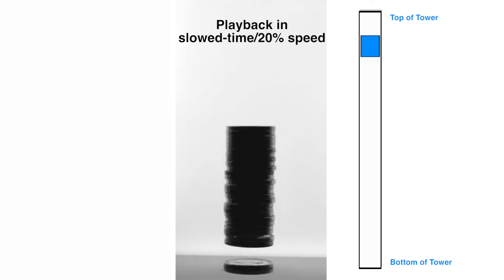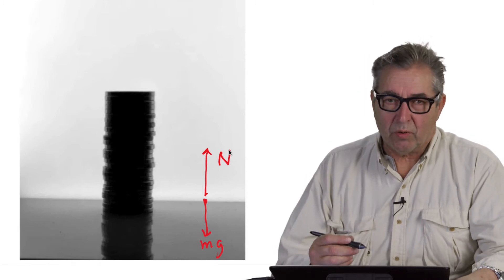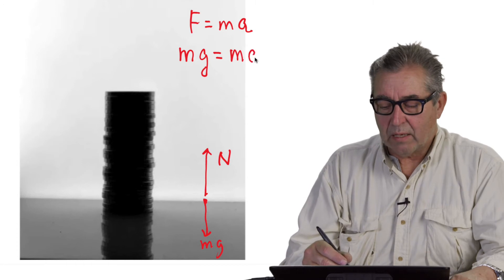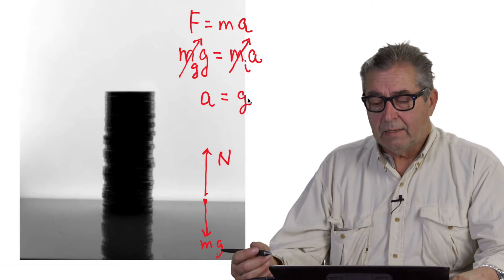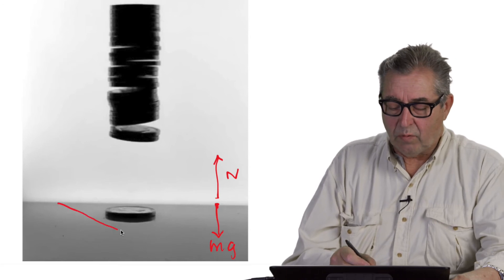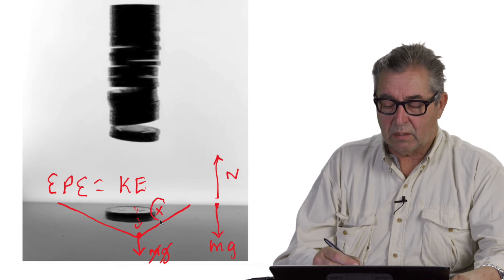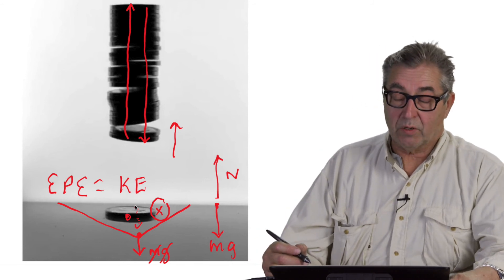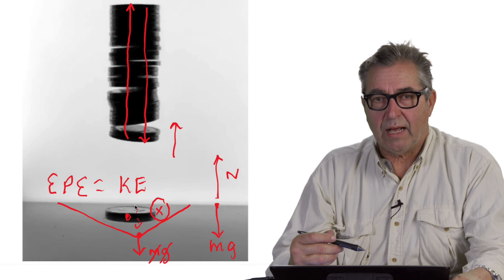Objects in Microgravity #2--"Stack of Coins" Physical Explanation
In this video, Toby Dittrich provides an explanation of the physics  operating on a stack of coins that is in free fall and therefore under near-zero gravity conditions.

Toby Dittrich is a physics instructor at Portland Community College in Portland, Oregon and has conducted a variety of experiments in cooperation with the Dryden Drop Tower laboratory and facility. The DDT is 31.1m (102 ft.) in height and provides approximately 2.1 seconds of micro-gravity conditions inside the drop box. The experiments generally consist of objects being "dropped" in the DDT that are recorded by a high-speed videocamera in the drop box.

This video produced by the Video Production Unit at Portland Community College:
Michael Annus: Producer, director and editor
Derek Skeen: Camera and lighting
Jill Petracek: Grip and lighting